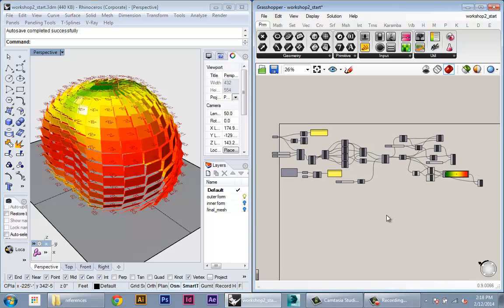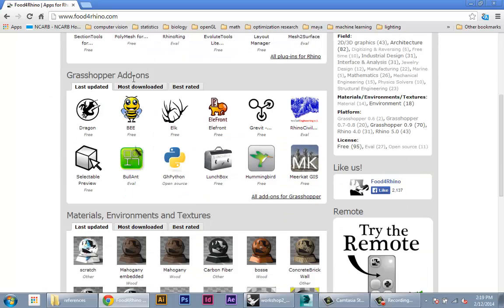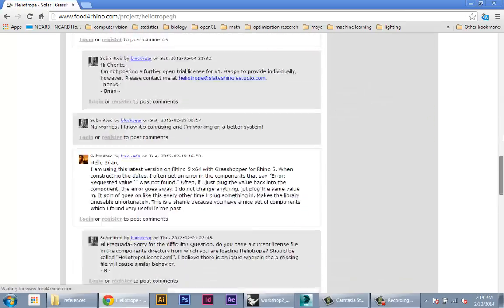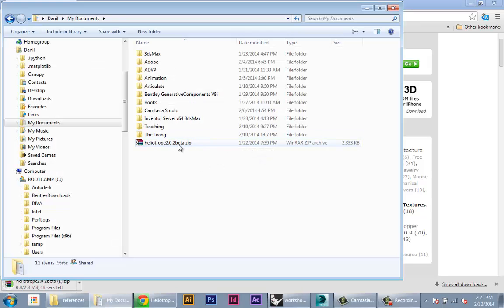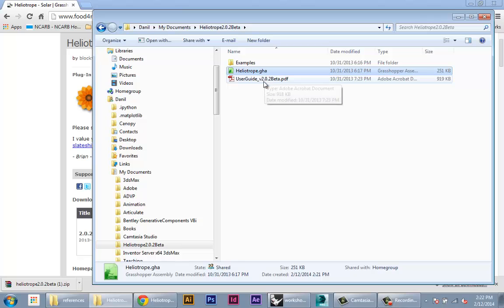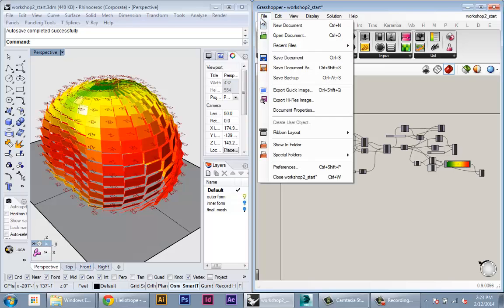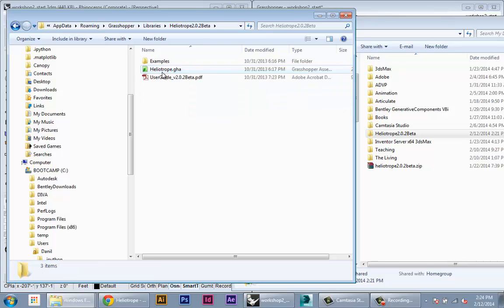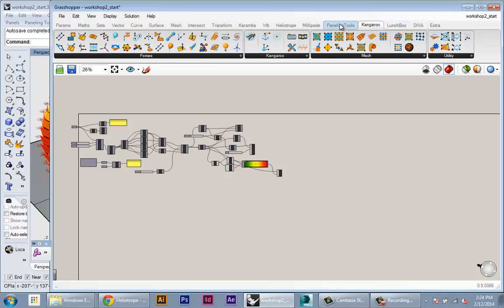Grasshopper Plugins Introduction